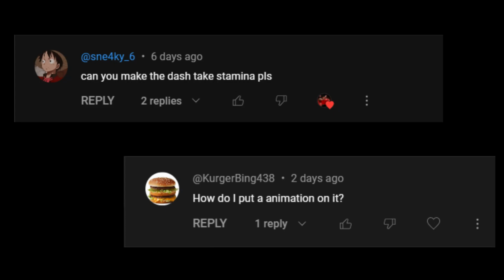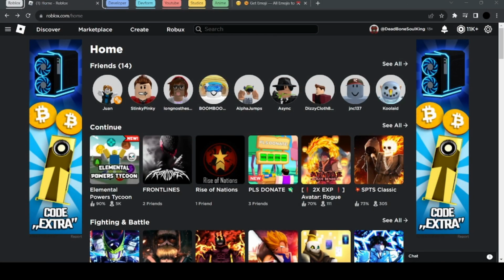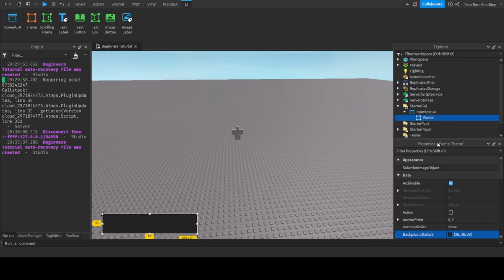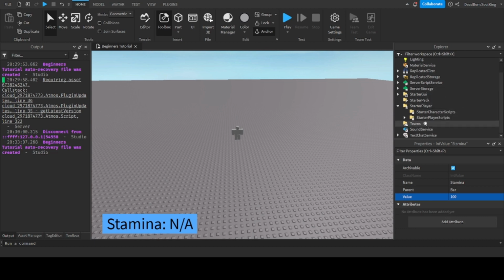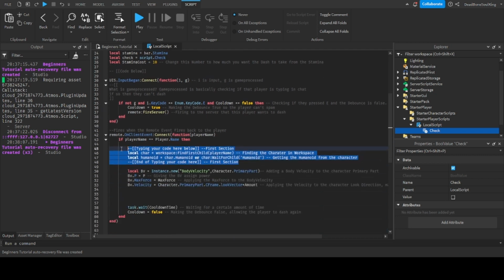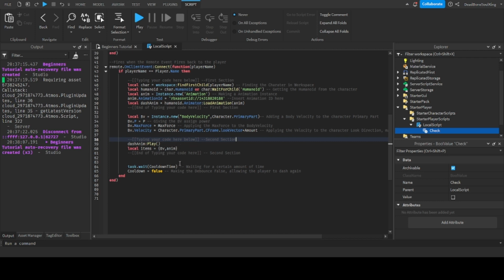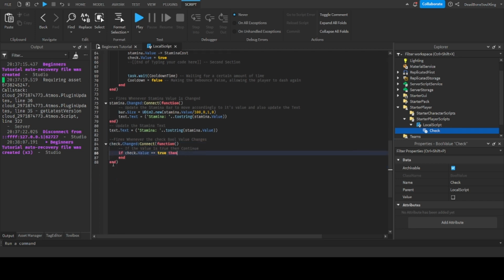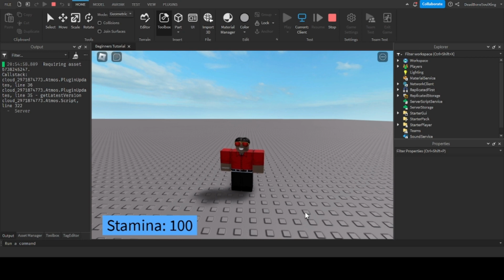[2023] Roblox Studio How to make a Dash System Part 2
Description:
In this Video I'll be showing you how to make your own Dash System, easy and short video to follow.

If you enjoyed this video and wish to see more like it, give it a like/thumbs up.